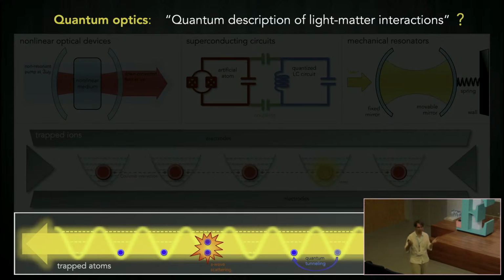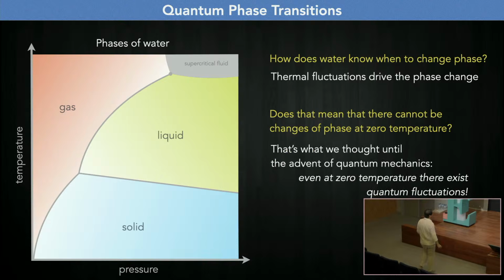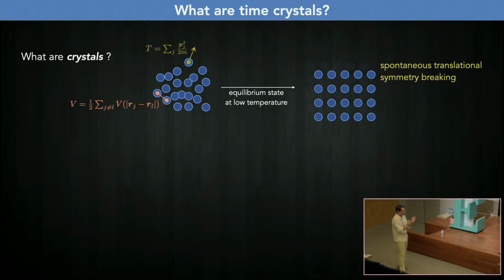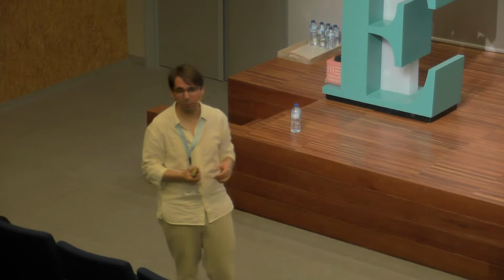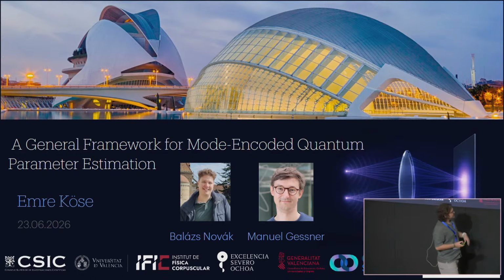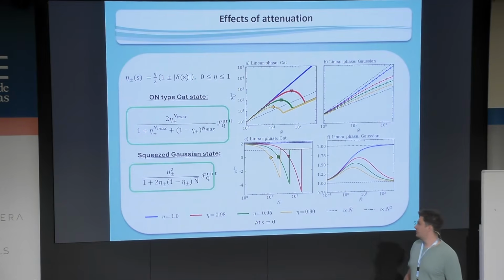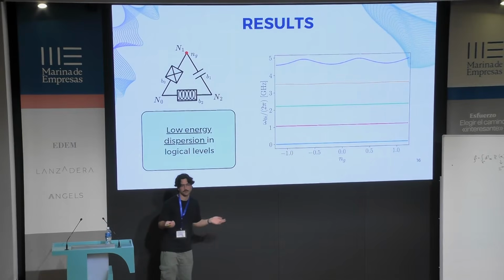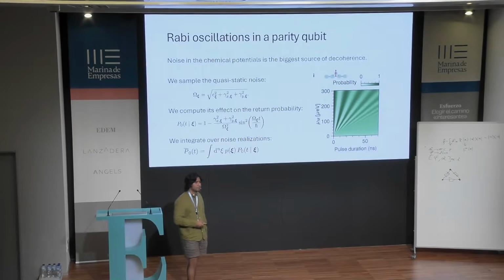QTYR26: Quantum Technologies for Young Researchers Workshop 2026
QTYR26, the Quantum Technologies for Young Researchers workshop, is a conference designed specifically for scientists in the early stages of their careers working in various branches of Quantum Science. From June 22nd to 26th, 2026, in Valencia, this workshop offers a unique opportunity for postdocs, PhD, and Master's students to share their research in a supportive and inclusive environment. On top of this, the event features a series of invited talks by renowned experts in the field, providing invaluable insights and networking opportunities.

The program covers a wide range of topics in Quantum Science, from quantum computing and quantum information to quantum optics, quantum communication and cryptography, quantum hardware, and quantumcontrol, between others. It includes keynote&outreach speeches, contributed talks, poster presentations, an industry focus session, and a panel discussion on the role of companies in quantum technologies.